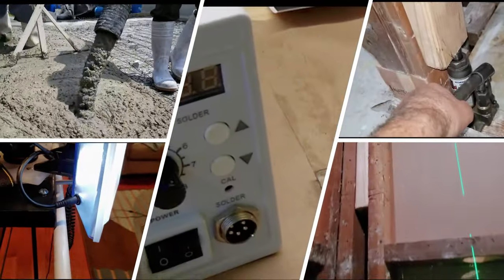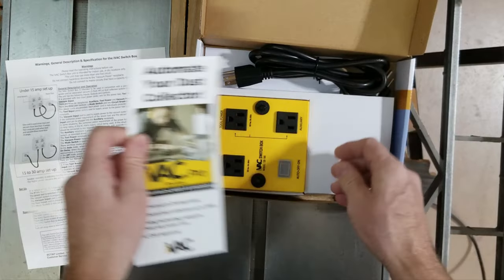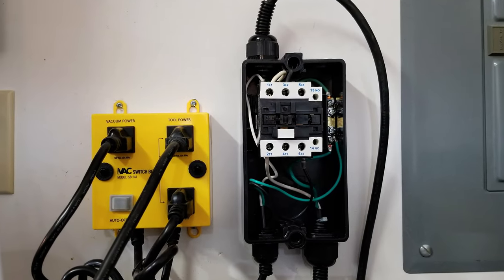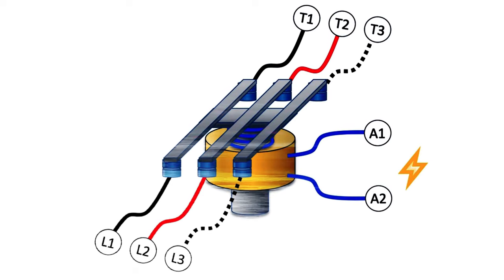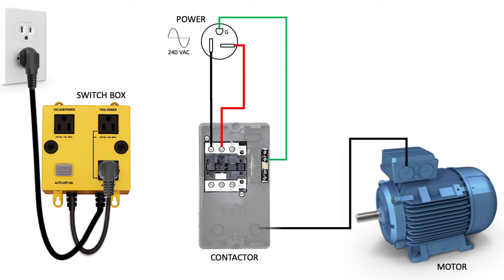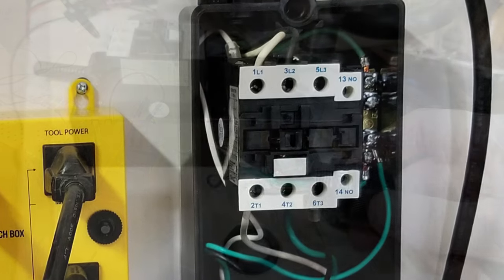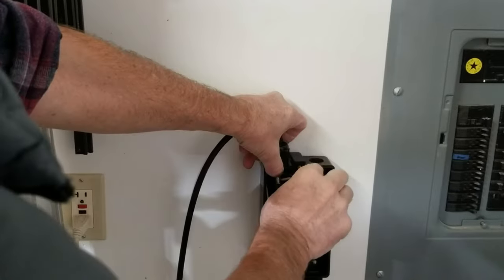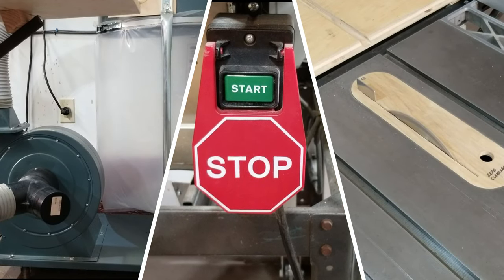What is a Dust Collector Switch Box?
In this video, Calvin shows viewers how to install automated dust control on his table saw using the iVAC model Switch Box and Contactor.  He also provides detailed explanations on how motor controller contactors operate and how to wire them in 240 volt circuits.